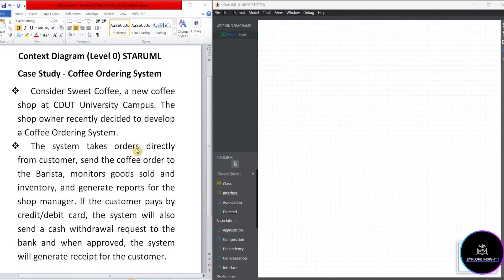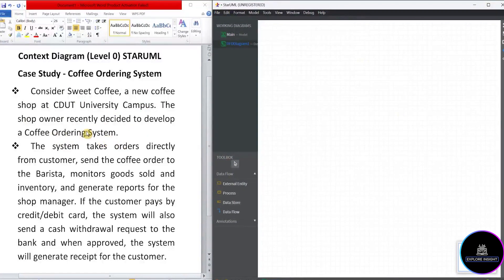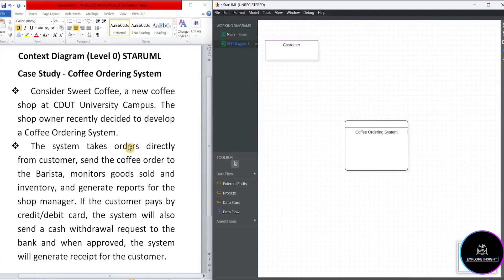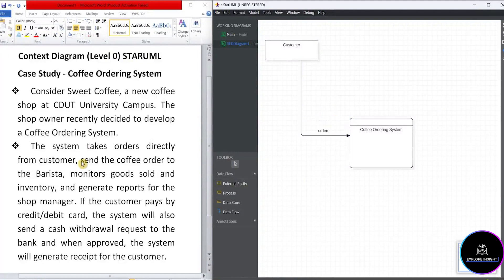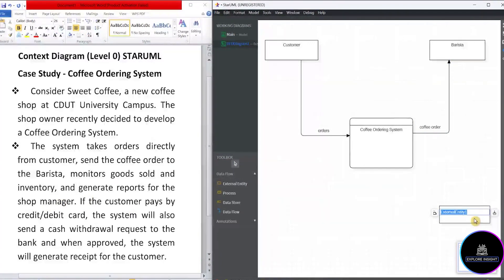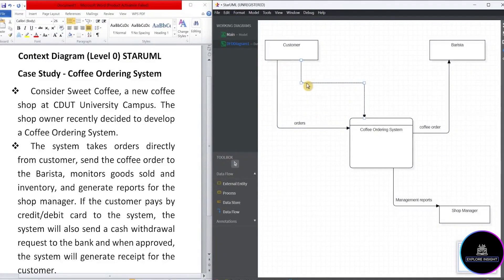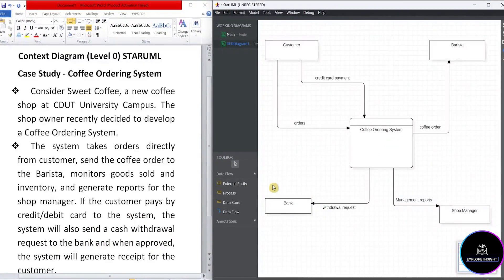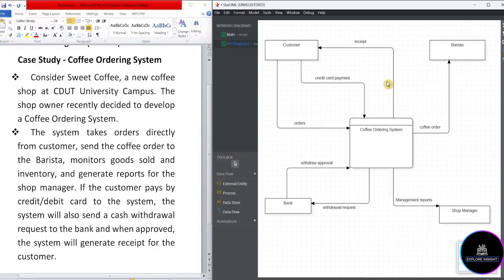STARUML for DFD Level 0 with Example | Data Flow Diagram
Hi Everyone,

In this video, I'm going to provide STARUML guide on the design of a DFD Level 0 (Context Diagram)